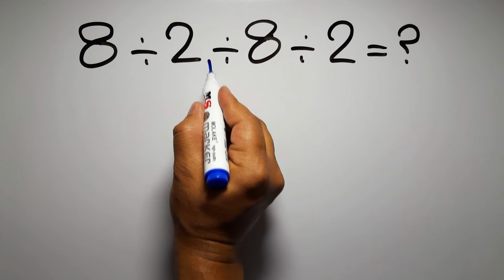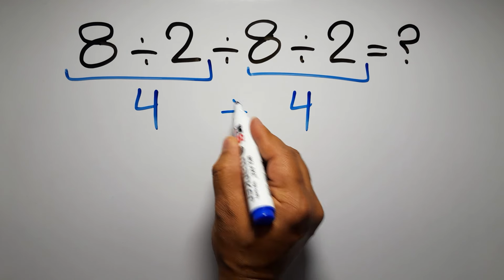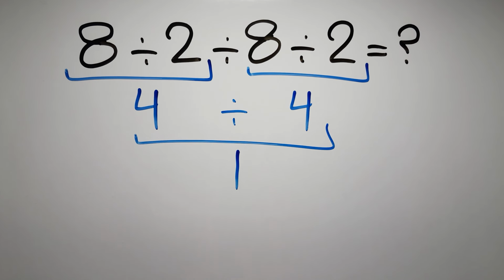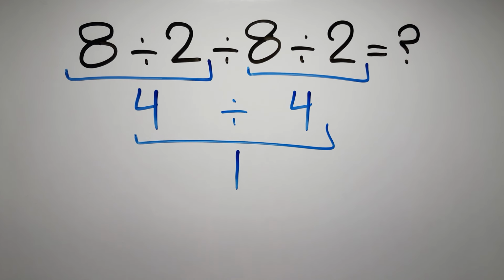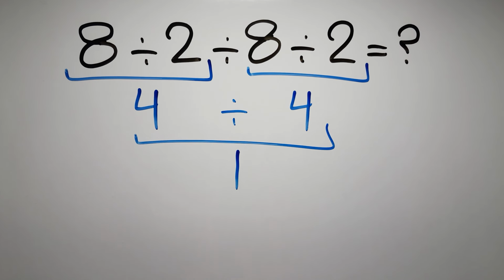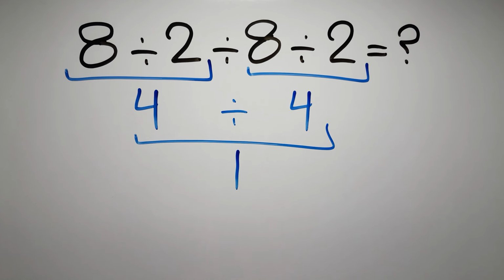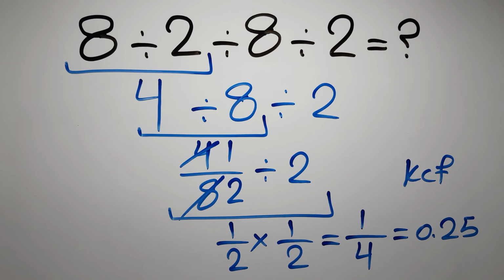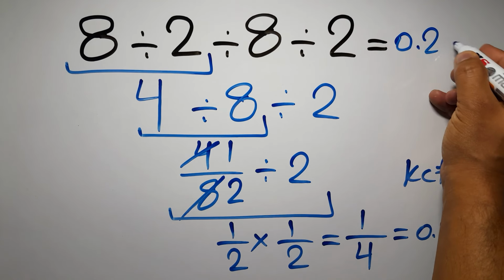Maybe 1 in 10 People Can Solve This Math Problem